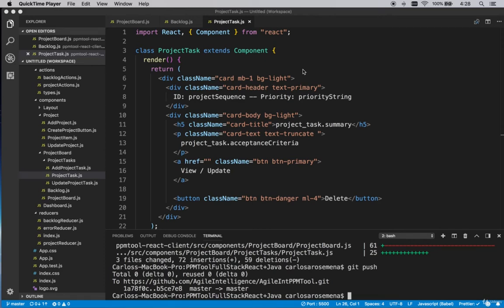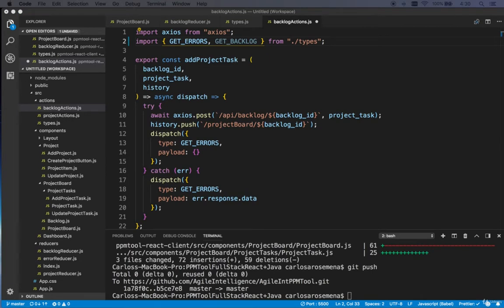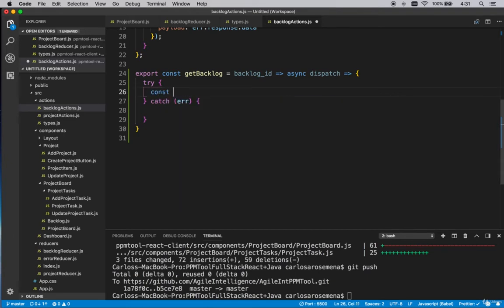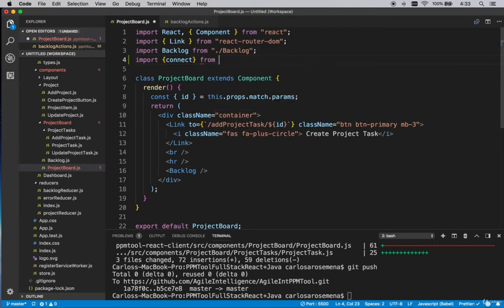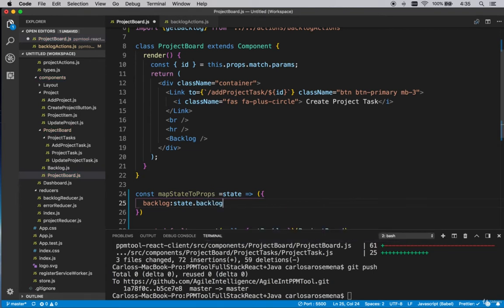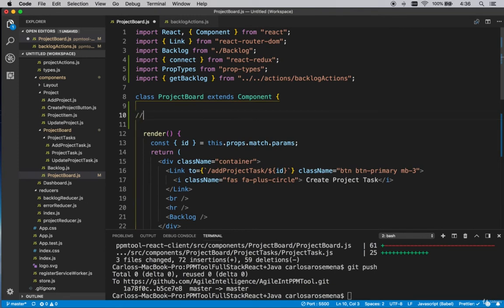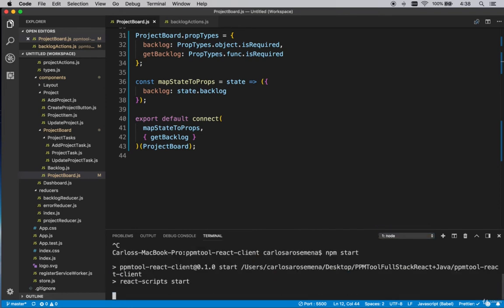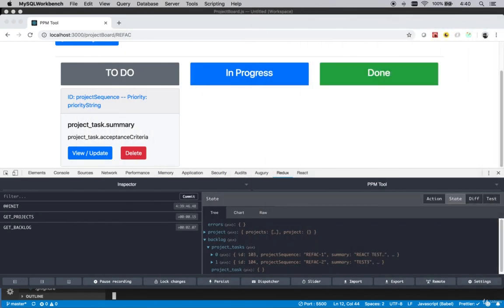64 Load ProjectTasks to the State Branch50